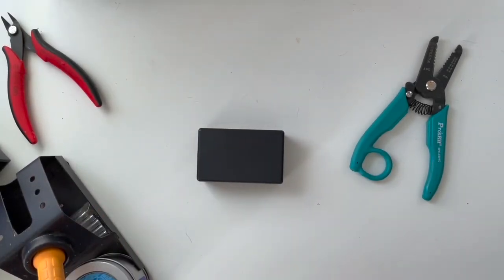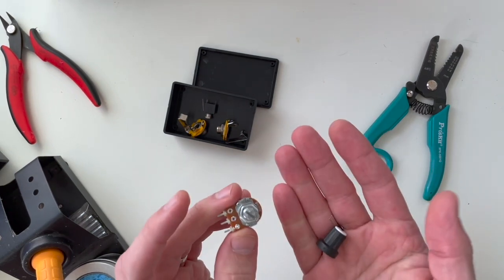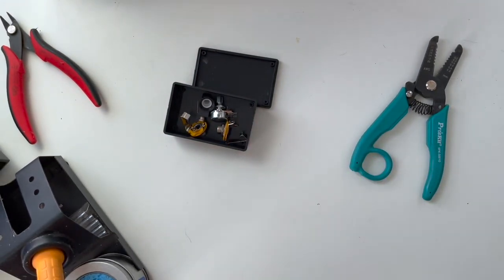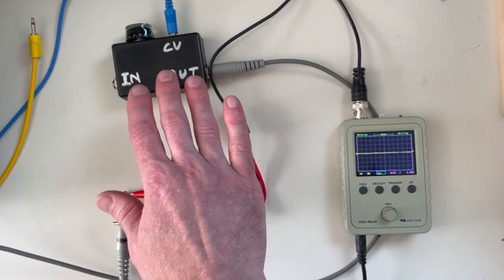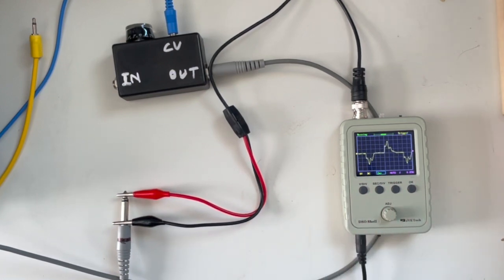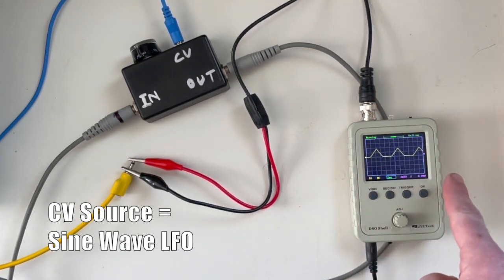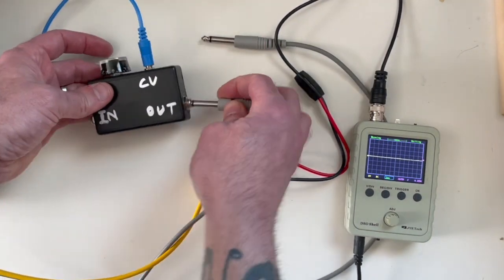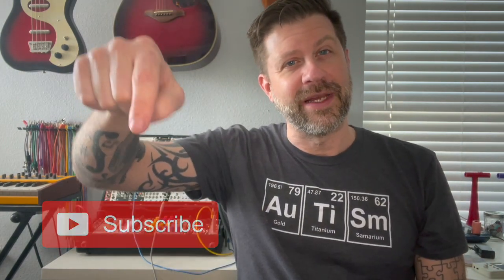Build a DIY Waveshaper Effect (easy 2-component circuit)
I was doing some research on wave shapers and came across an article that describes a way to build one with just 2 components (a 100K linear taper pot and a 1N7000 transistor). I decided to give it a shot and it came out really nice.

Intro & Design - 0:00
Parts Needed - 1:02
Building the Circuit - 1:53
Summary of the Build - 3:57
About Analog Waveforms - 4:52
Audio Demo - 5:29
Conclusion - 8:35

Music powered by BreakingCopyright:    • 🔥 Free Electronic Rock Music (For Vid...